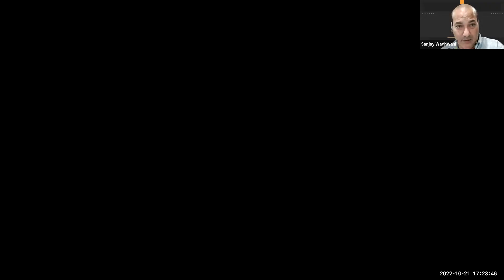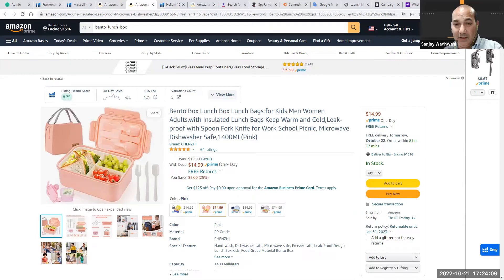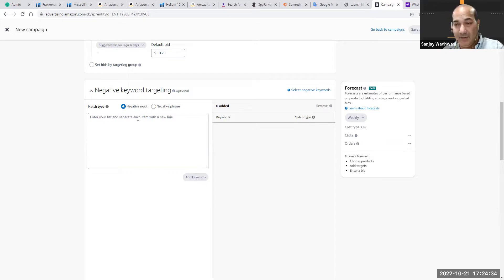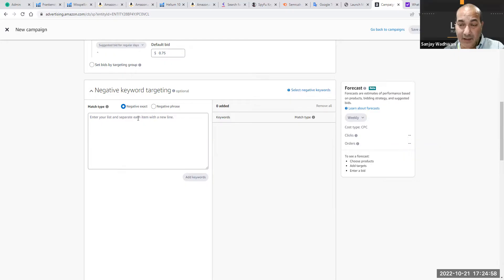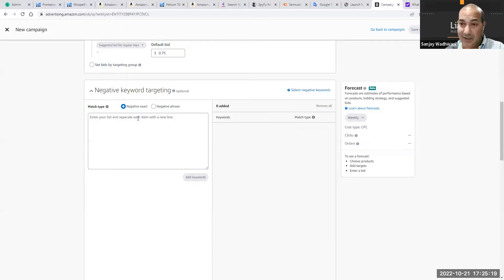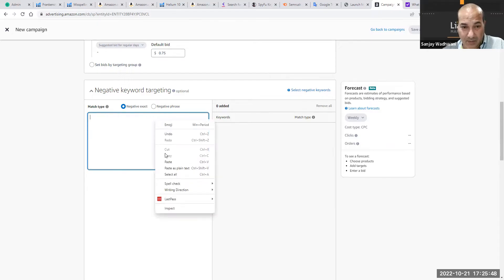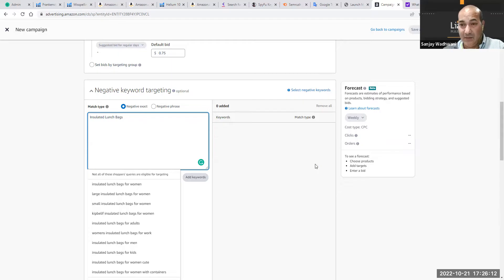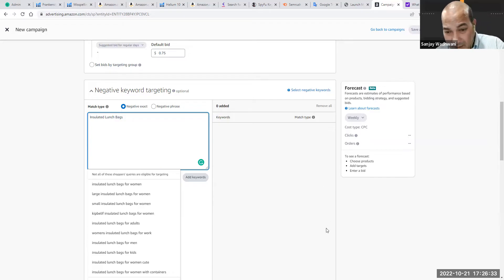Liazon Marketing - How to negative keywords in an Exact Match Campaigns?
To add negative keywords to an Exact Match Campaign on Amazon, follow these steps:

1. **Access Amazon Advertising Console:**
   - Log in to your Amazon Advertising account and go to the Amazon Advertising Console.

2. **Navigate to the Campaign Manager:**
   - From your Amazon Advertising dashboard, select "Campaign Manager."

3. **Choose the Campaign:**
   - Select the Exact Match Campaign that you want to add negative keywords to.

4. **Edit the Ad Group:**
   - Within the chosen campaign, locate the specific ad group you want to edit.

5. **Edit Negative Keywords:**
   - Click "Edit" or "Add" under the "Keywords" section. This is where you specify your negative keywords.

6. **Specify Negative Keywords:**
   - In the "Negative Keywords" section, add the keywords you want to exclude from your campaign.

7. **Choose Match Type:**
   - Select the appropriate match type for your negative keywords (e.g., Exact, Phrase, Broad).

8. **Save Your Changes:**
   - After adding the negative keywords, save your changes. Your ads won't be triggered when a user's search query matches any of the negative keywords you've specified.

By adding negative keywords in your Exact Match Campaign, you ensure that your ads won't be displayed when shoppers use those keywords in their search queries. This can be helpful for:

- Excluding search terms that are irrelevant to your product.
- Avoiding ad spend on keywords that don't convert.
- Blocking out search terms that lead to high click-through rates but low conversions.

Regularly reviewing and optimizing your negative keywords is essential for the success of your Amazon advertising campaigns. By refining your negative keywords, you can improve the efficiency and cost-effectiveness of your ad spend and focus on targeting the most relevant audience.